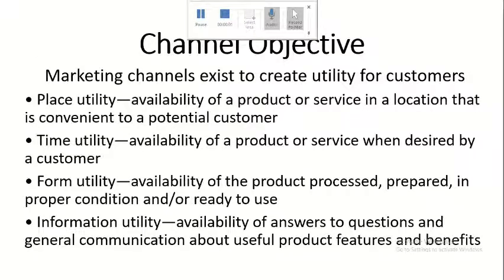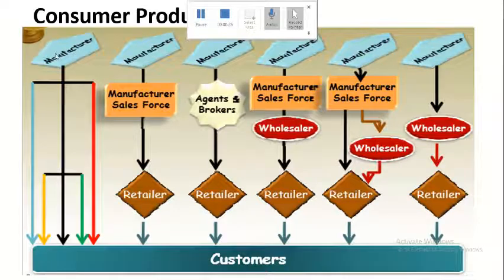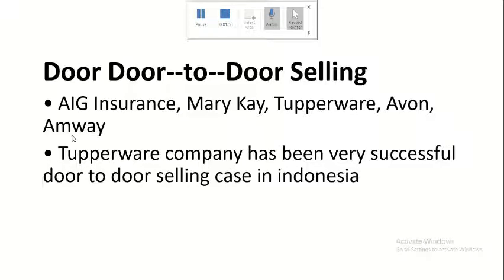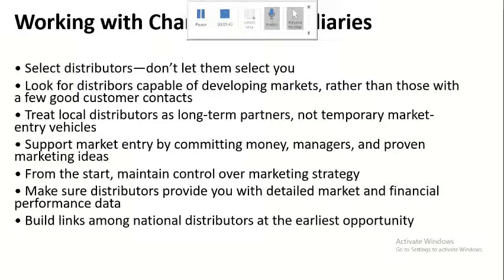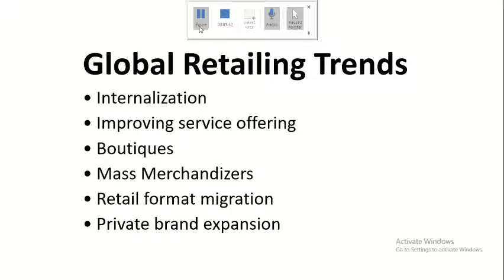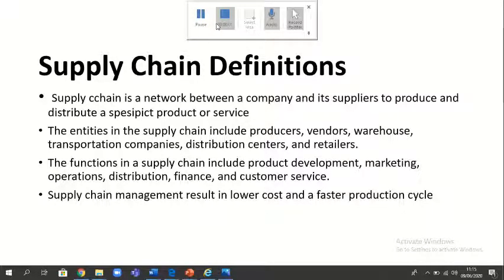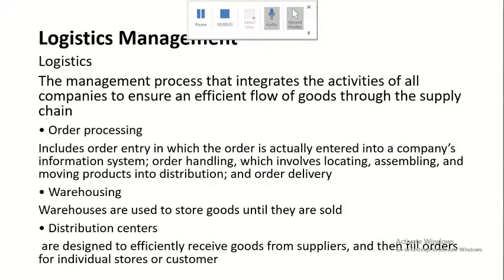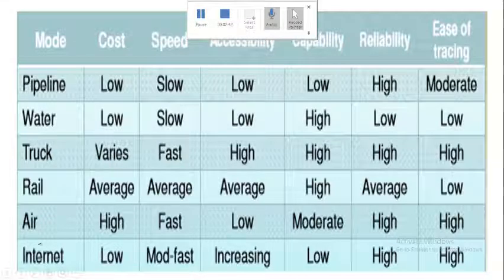Global Marketing Channels and Physical Distribution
Global Marketing Subject Present by students of International Program of Management and Business (IMaBs) UMY